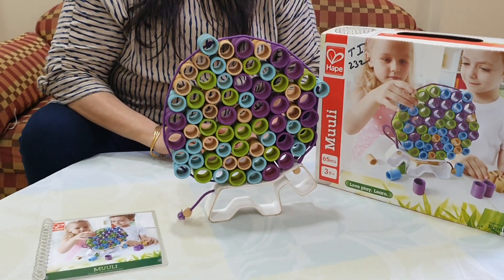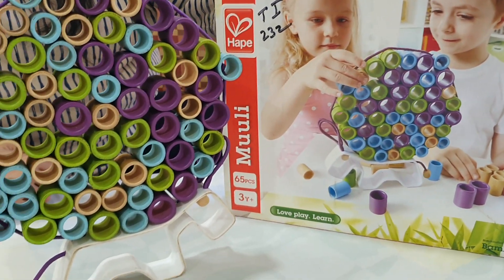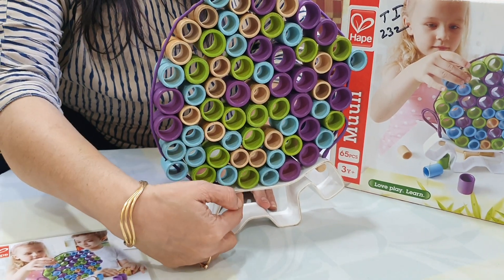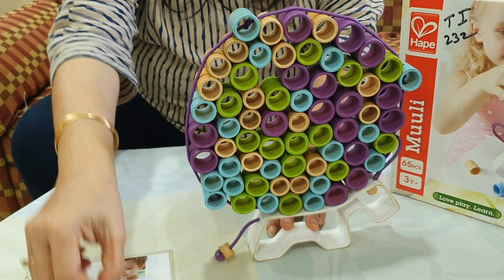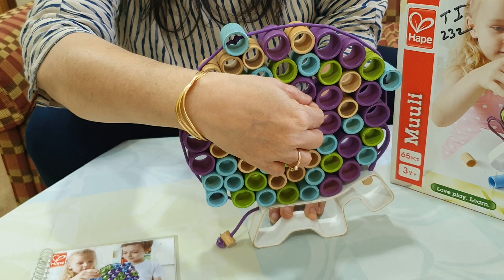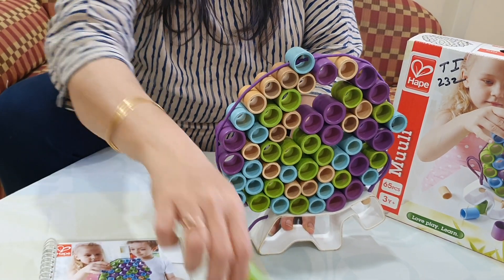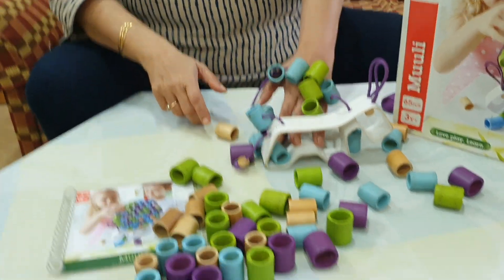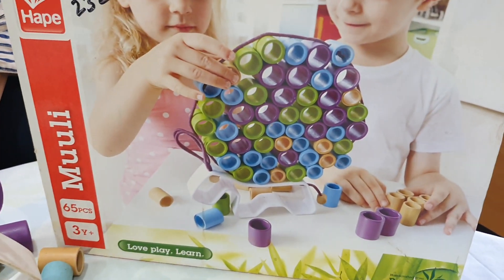How to Play Hape game muuli from Unnati Library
Child age3 yrs onwards can play it's family game it develop coordination and concentration , call Unnati Library at Matunga Mumbai to rent 35000 books and toys 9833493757